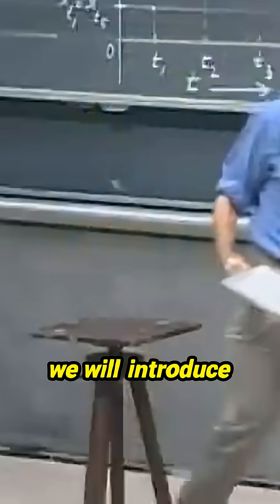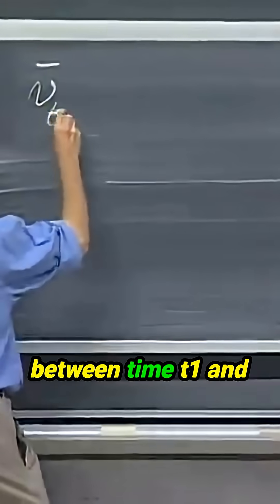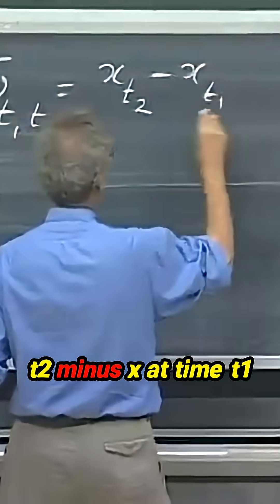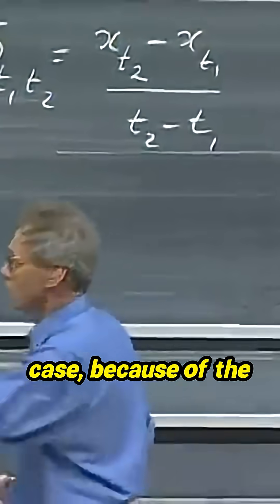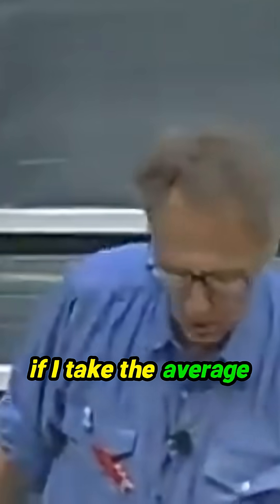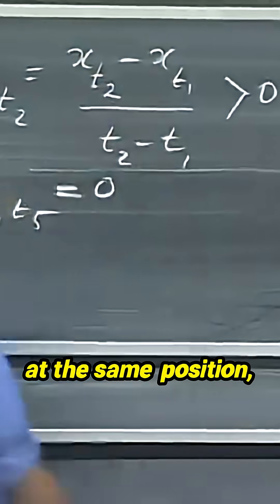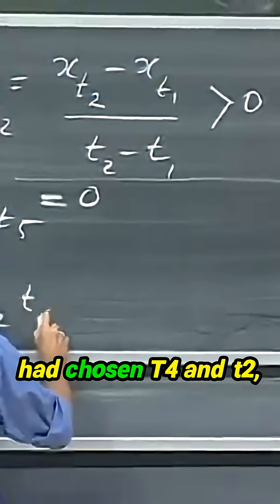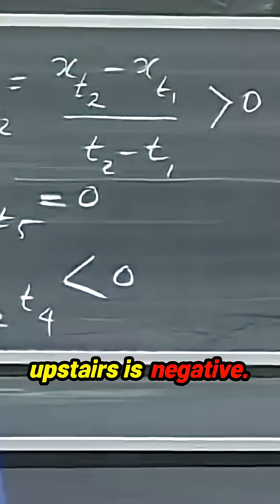Unlock the Secrets of Average Velocity in Physics!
Explore the fascinating concept of average velocity like never before! This insightful video breaks down the definition of average velocity, showcasing how it's calculated between different time intervals. Discover why the average velocity can vary greatly depending on the selected intervals—sometimes it's positive, sometimes it's zero, and other times it's negative. Perfect for all levels of physics enthusiasts, this explanation will enhance your understanding of motion and its measurements. Whether you're a student or simply curious about physics, this clear and engaging breakdown is a must-watch!